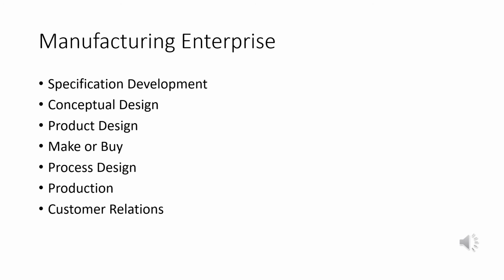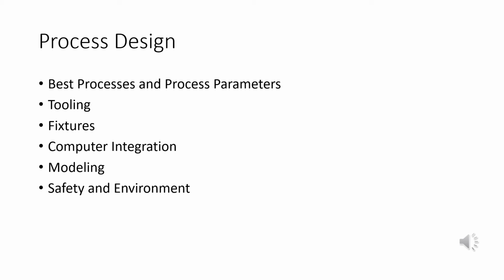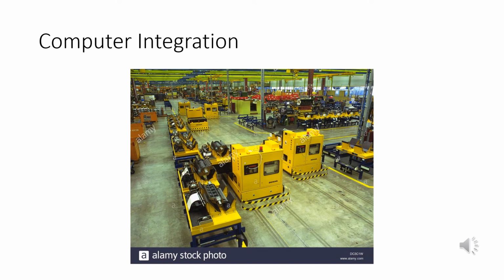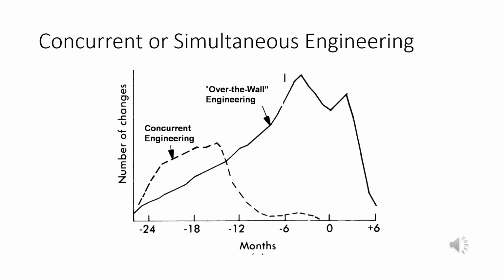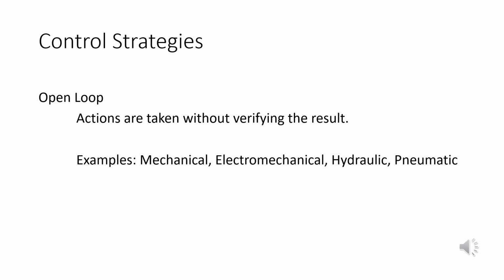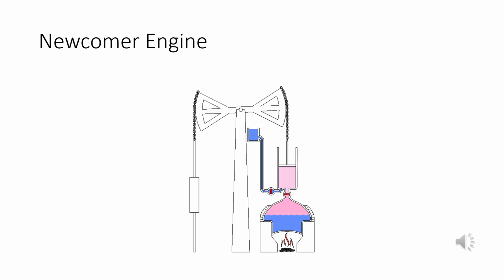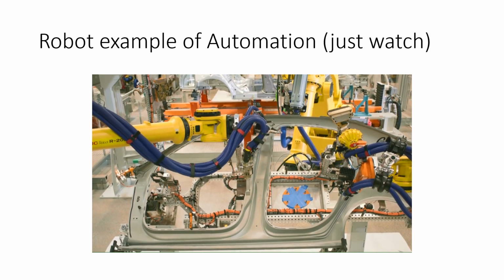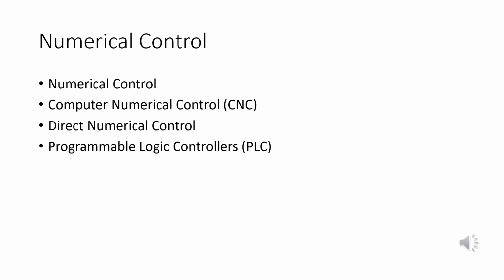Unit 2 Manufacturing Enterprise